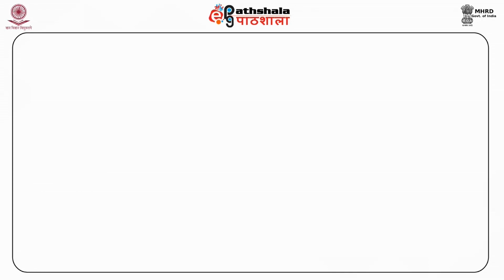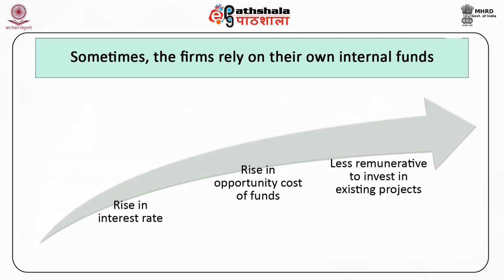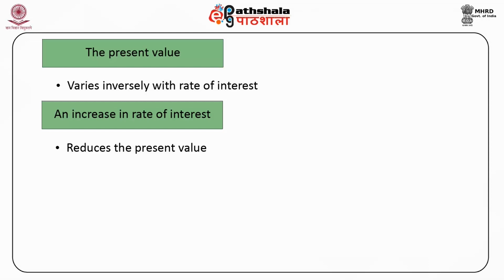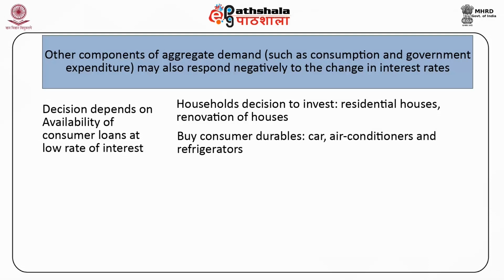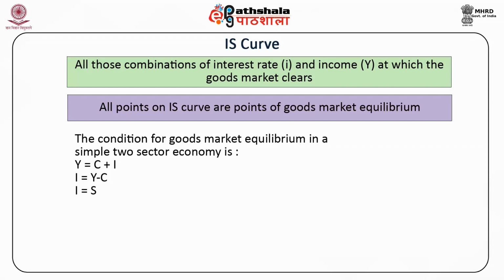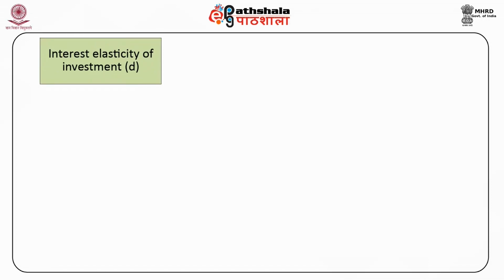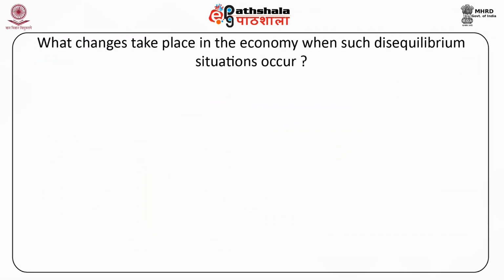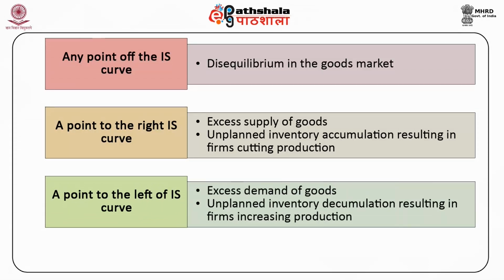The IS Curve